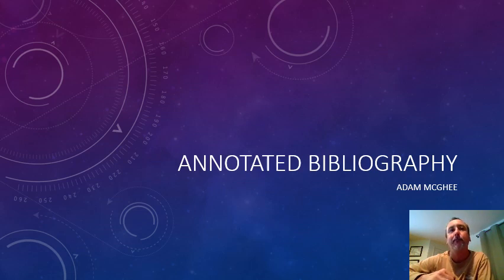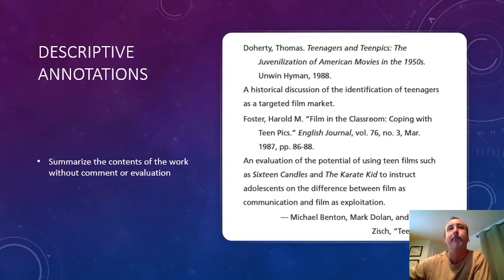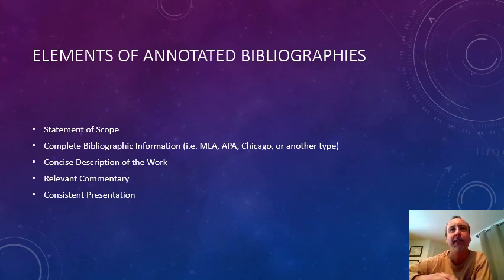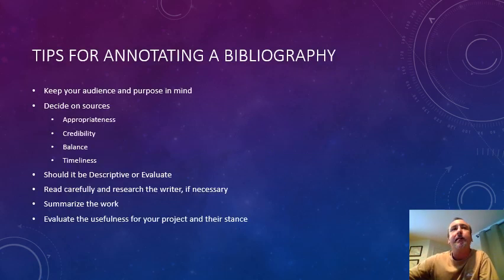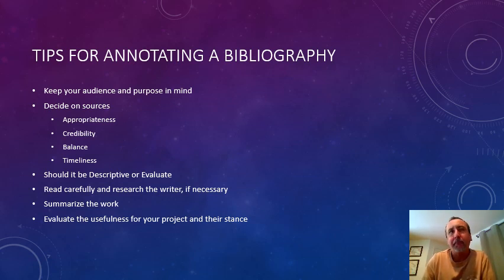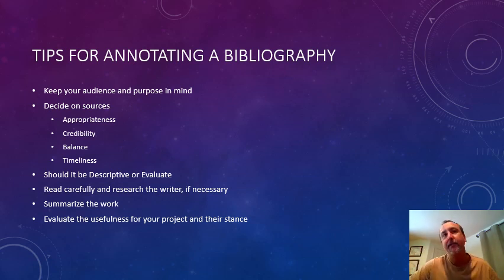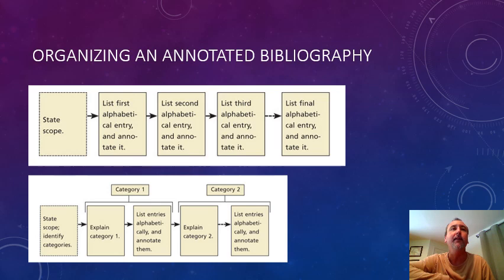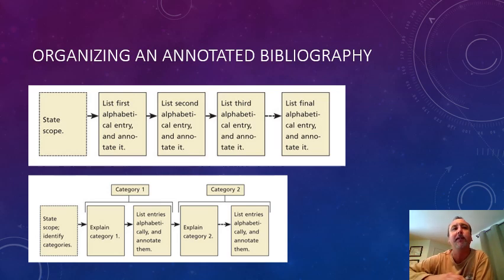Annotated Bibliography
ENG 100T - 100